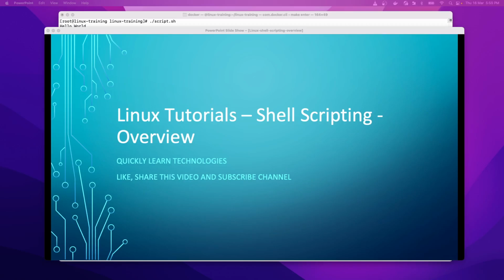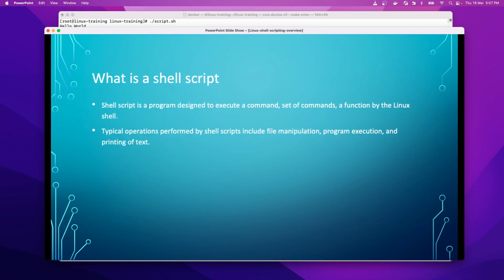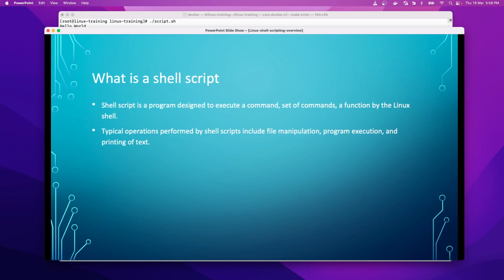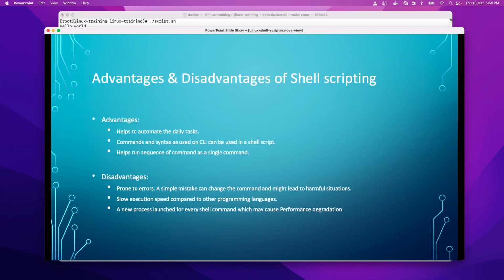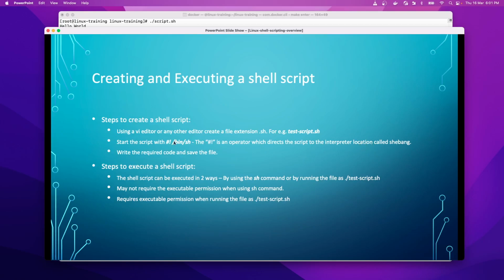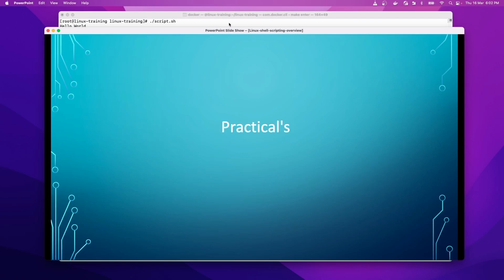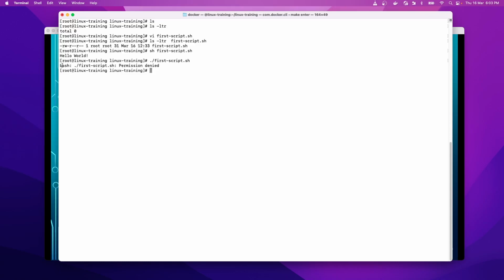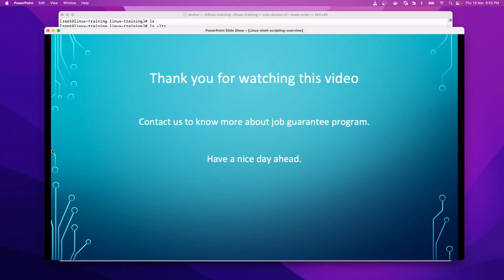Shellscripting overview 🤑 Unix Tutorial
Below accessories we used to record this video:

Gaming Chair
Asian Sports shoes
Campus Maxico shoes
HP Laptop
Go Dox
BOAT Headset
Gorilla Pod
Ring Selfie light
Mobile stand
Mobile Phone

1. Cyber Security
2. Cloud computing (AWS, Azure, GCP)
3. Infrastructure support ( IBM AIX, SAN, Backup, Networking, Virtualization)
4. UI/UX development
5. Android Development
6. IOS development
7. Software Testing
8. DevOps
9. DevSecOps
10. Middleware
11. Database
12. Artificial Intelligence
13. Machine Learning
14. Data Science
15. PowerBI
12. Automation
13. MS Office
14. Scripting
15. Digital Marketing
16. ServiceNow Developer
17. Tableau
18. SAP
19. ITIL
20. PMP
21. Docker
22. Kubernetes
23. Office 365
24. Mobile Device Management
25. SAS admin and developer